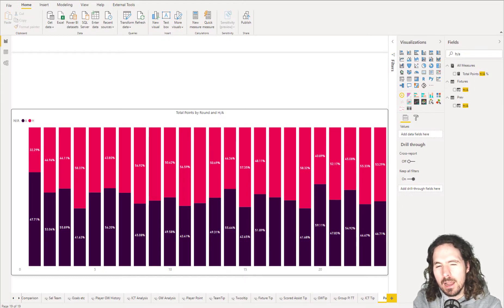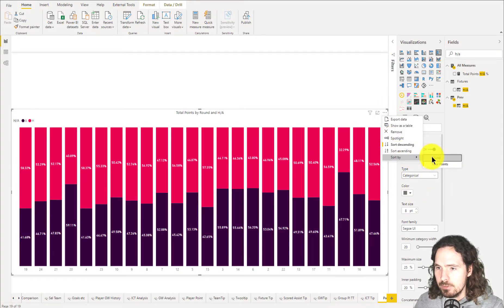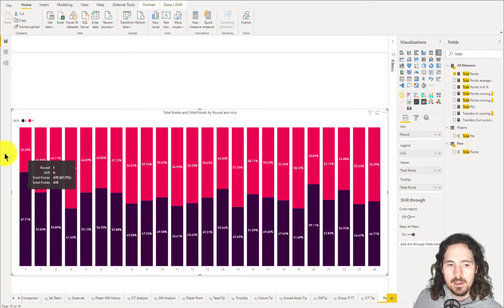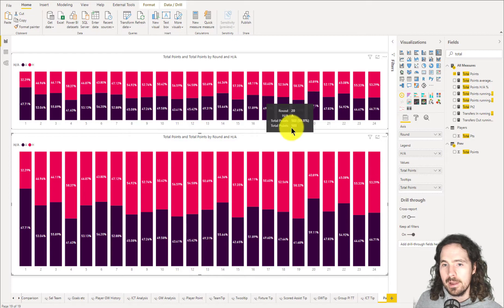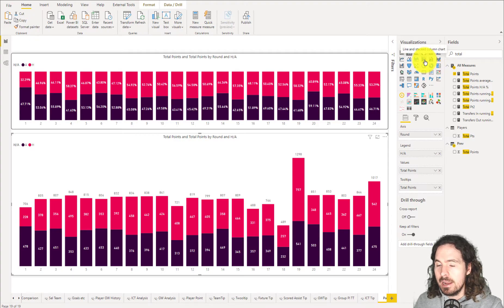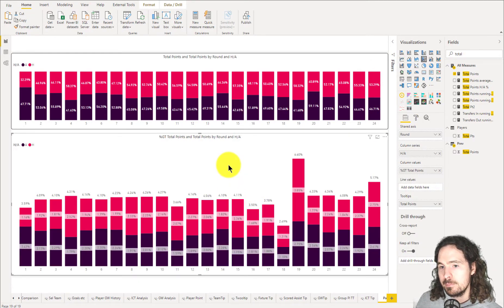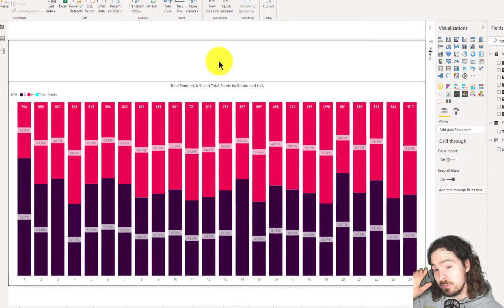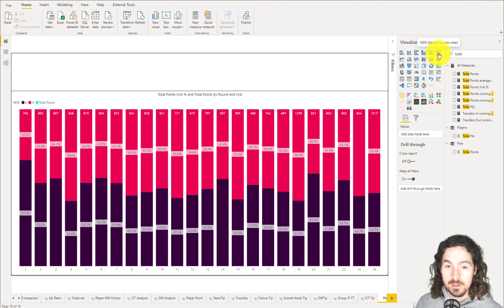Power BI - Alternative 100% Stacked Column Chart.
Use a bit of DAX and a couple of little tricks in Power BI to create a 100% Stacked Column Chart with sum total values.